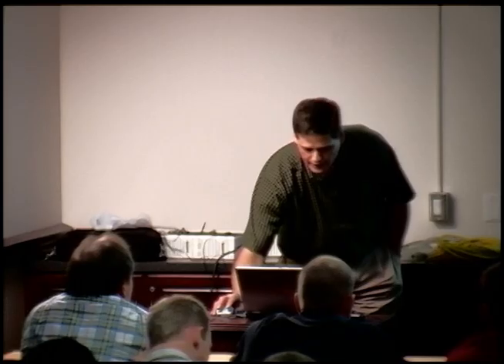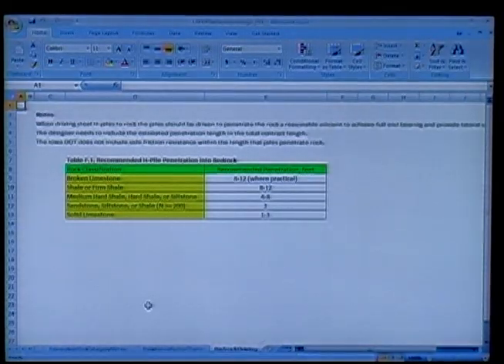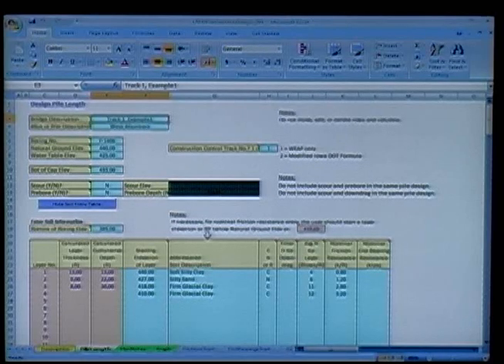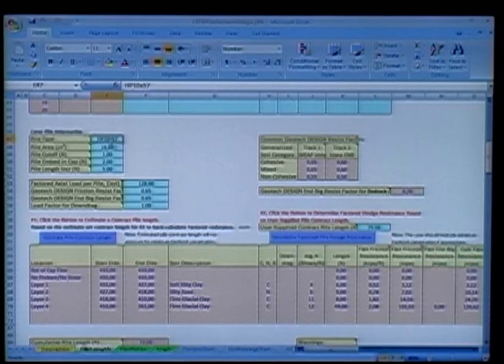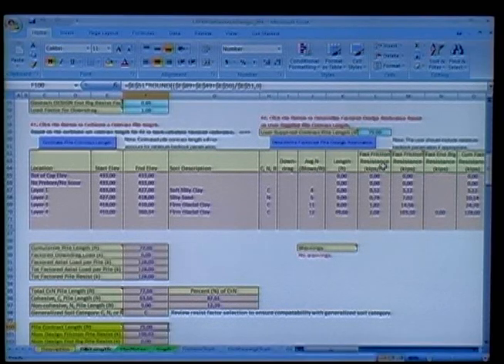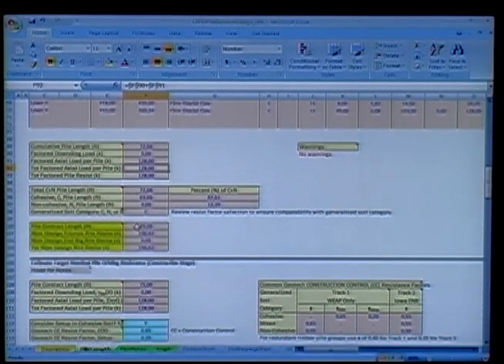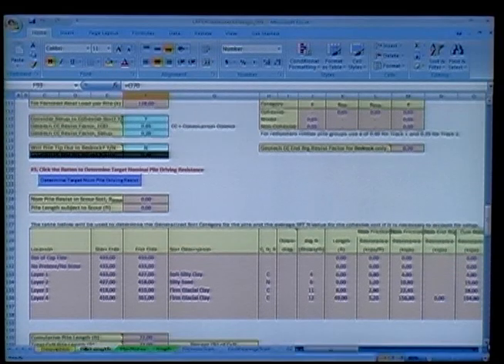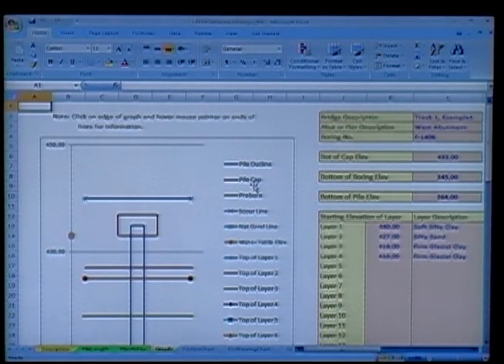LRTF Workshop - Spreadsheet Design